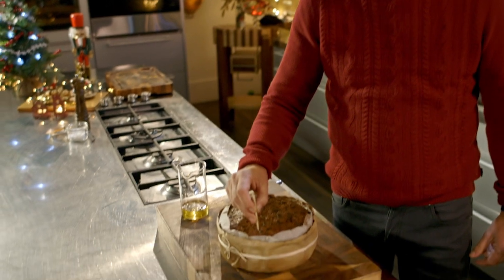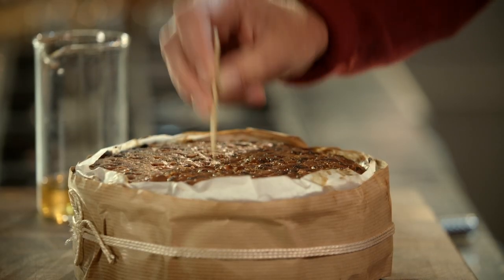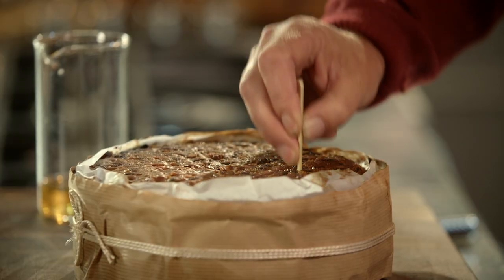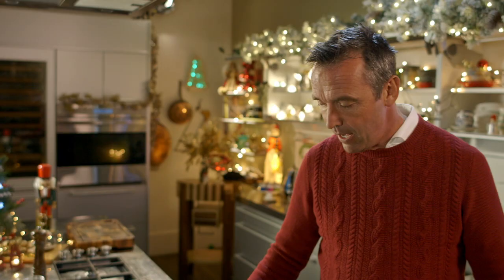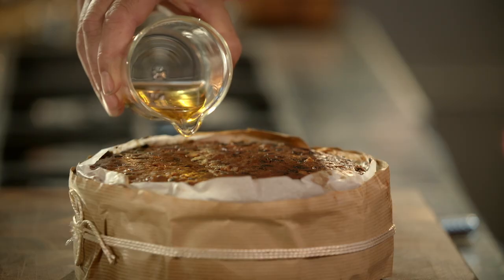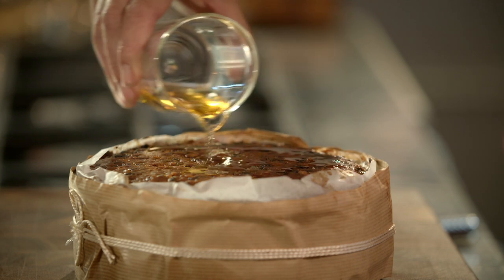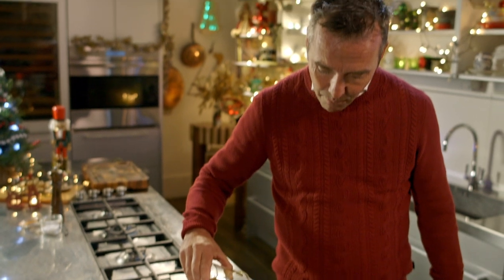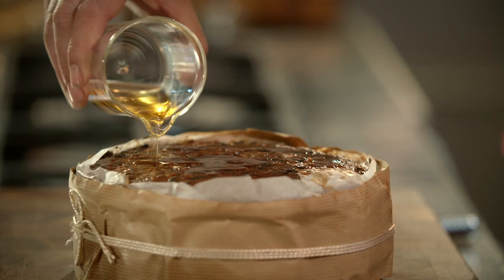Ho to keep your Christmas Cake moist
Kevin Dundon's Christmas Cooking Tips